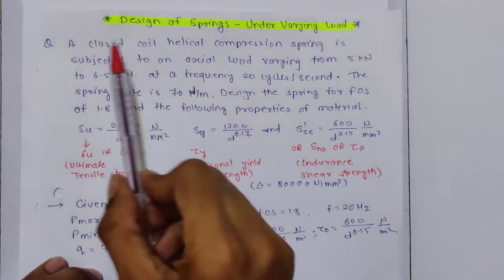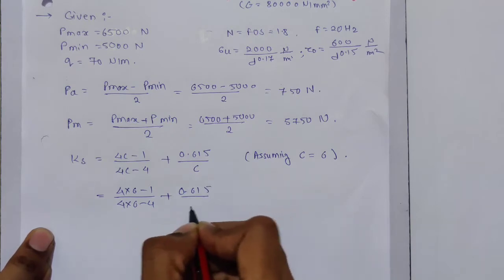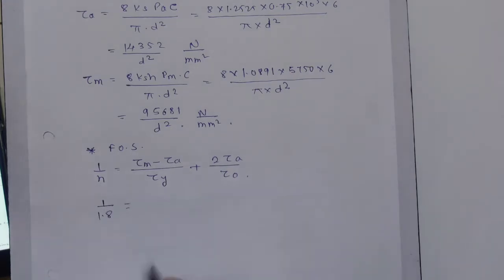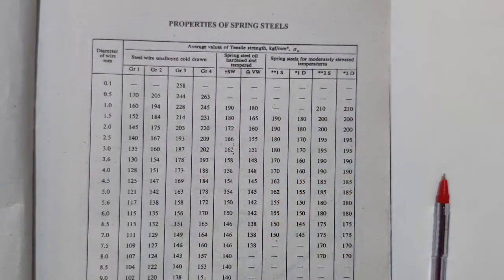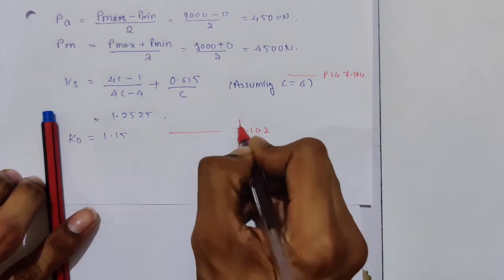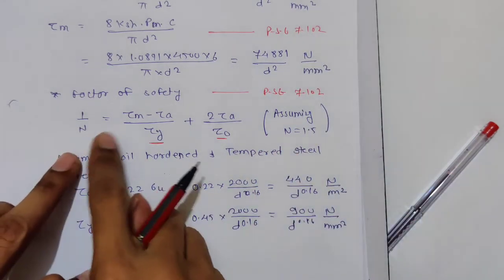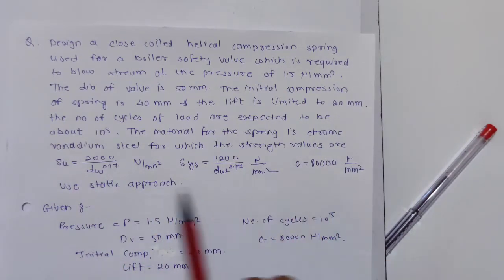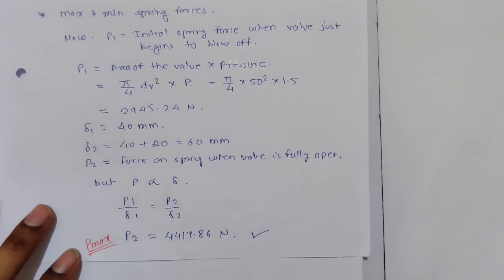Design of Springs Part 3, Varying load using PSG (Hindi)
Notes Link (All Topics)